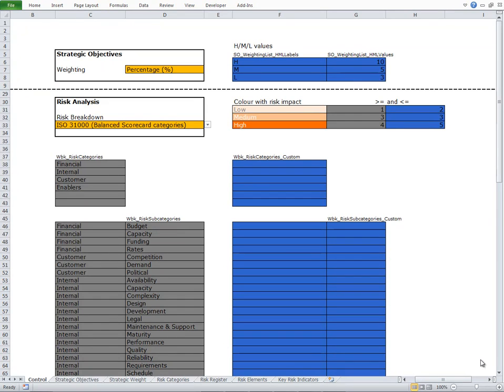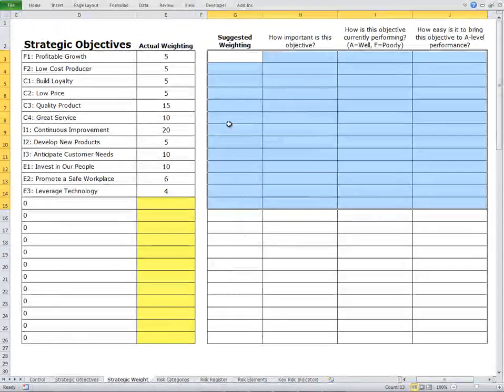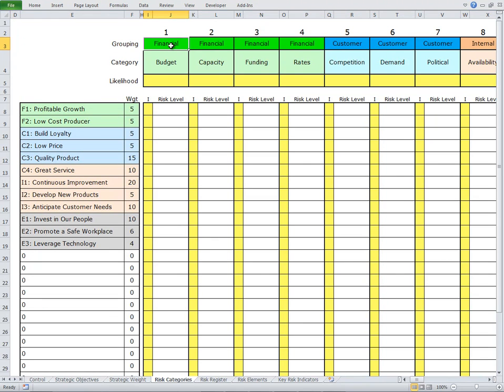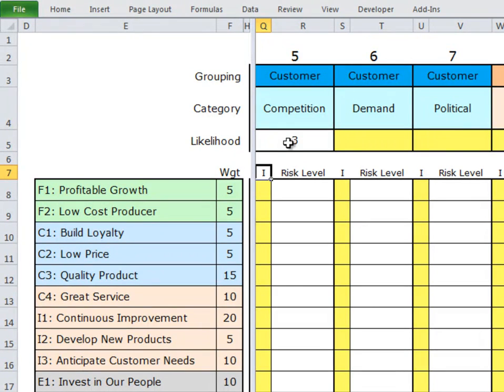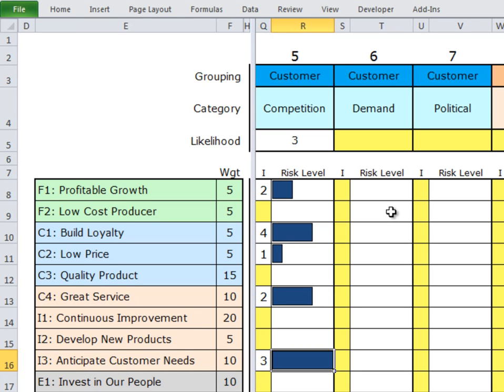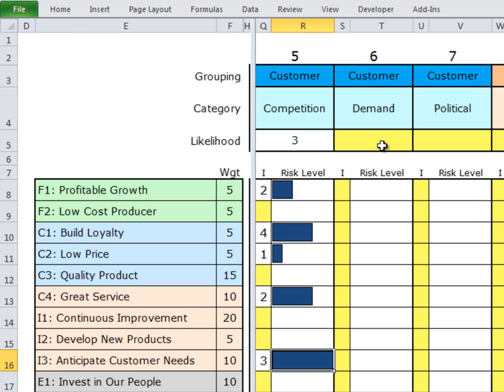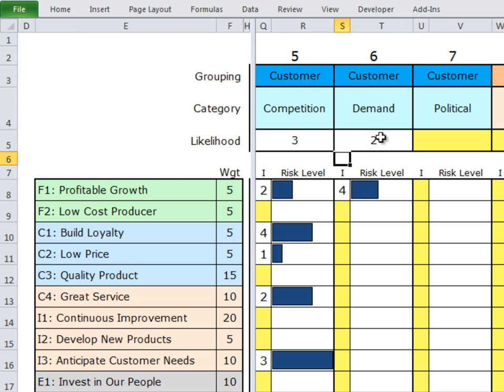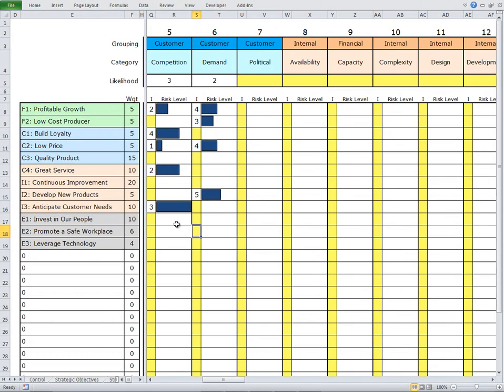Using the RiskScorecard.net spreadsheet for ERM Risk Category Scoring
RiskScorecard.net provides a free spreadsheet to help organizations build their ERM (Enterprise Risk Management) solutions.  This You Tube walks you through using that spreadsheet through to assessing your risk categories.  A more detailed explanation can be found